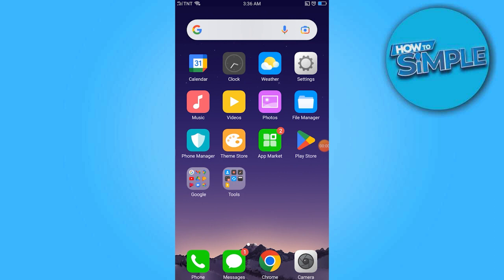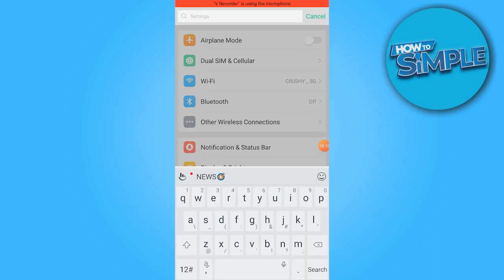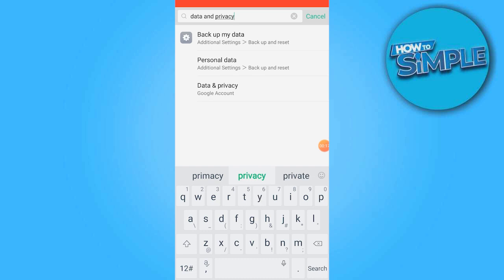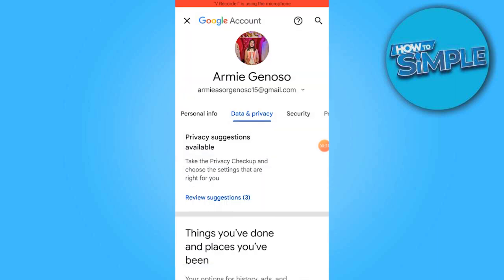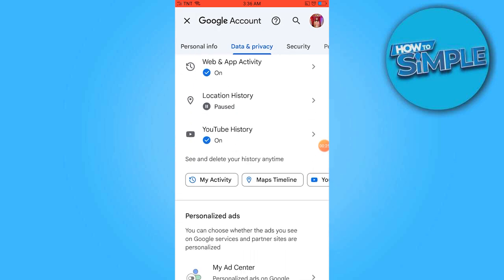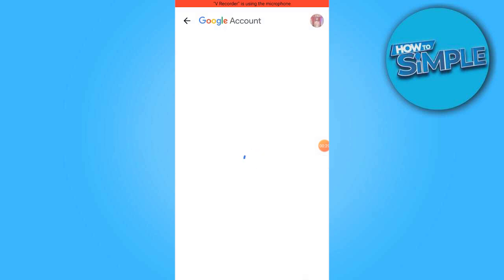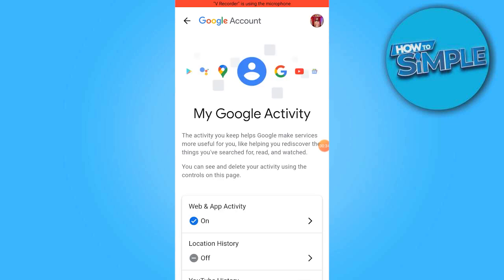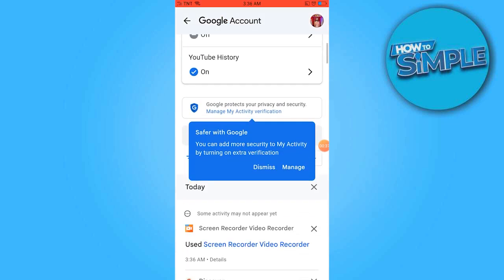How to Check Recent Activity on Android Phone (2025)